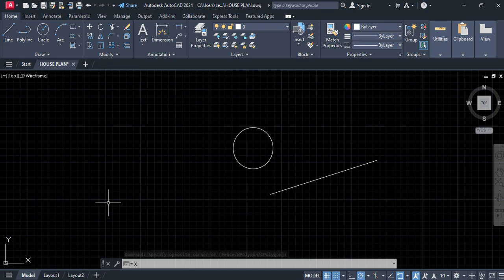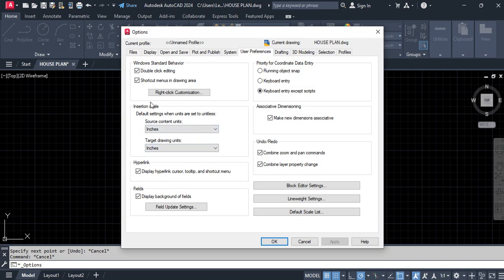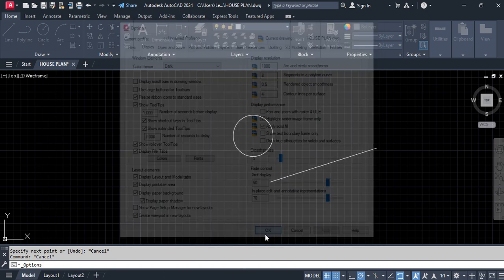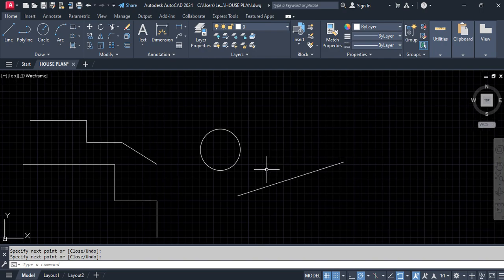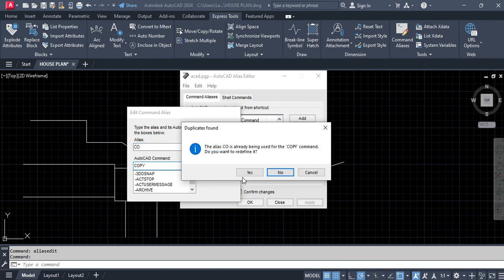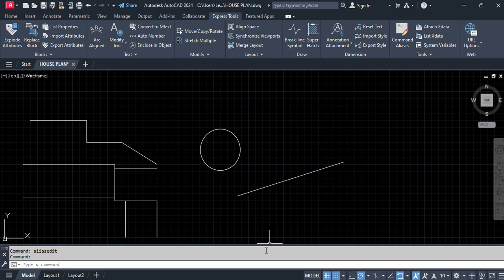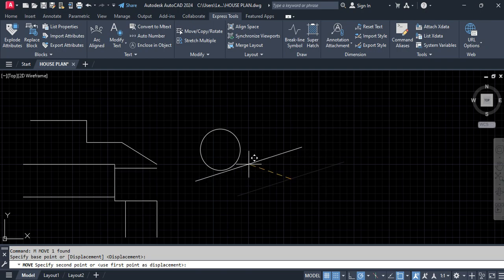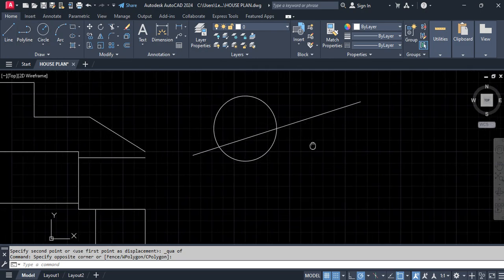INTRODUCTION TO AUTOCAD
Adjusting Options.
Common short cut keys.
Activating status bar toggles.